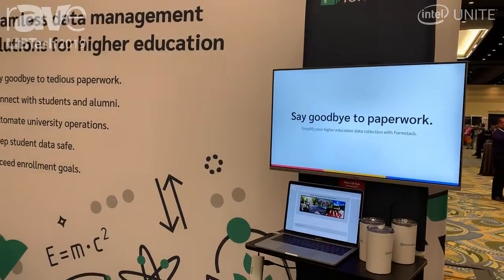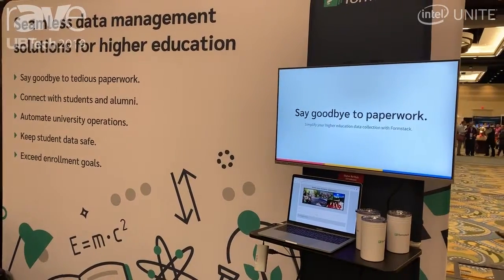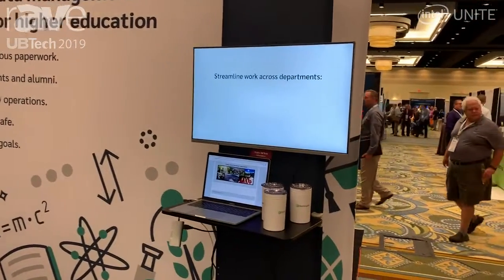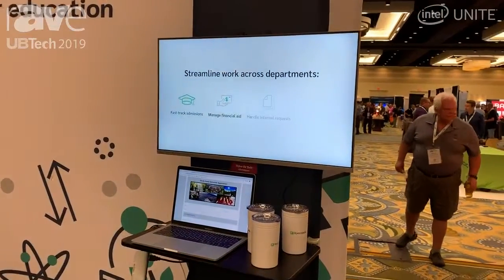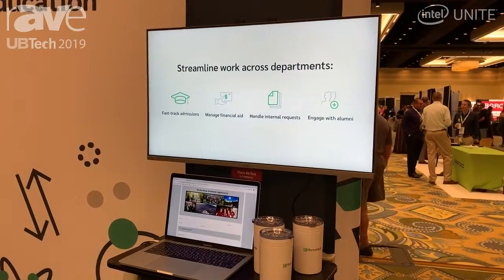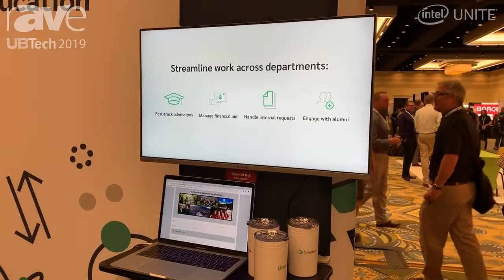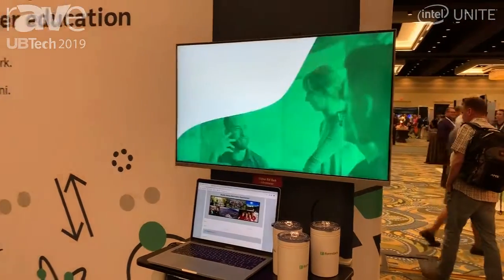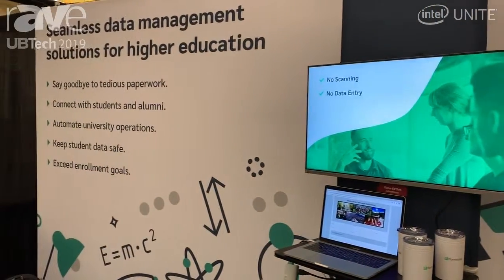UB Tech 2019: Formstack Is an Online Form-Building Tool and Data Management Solution